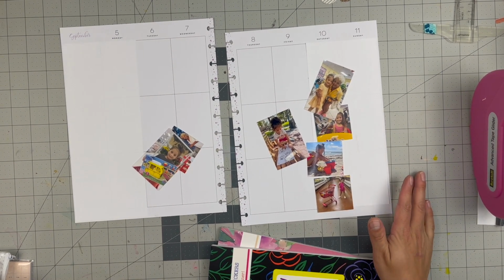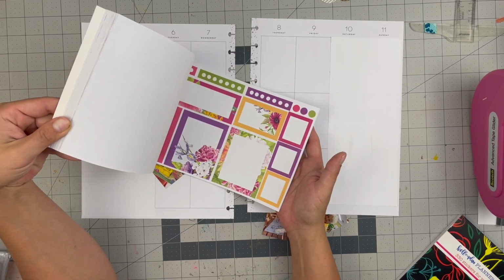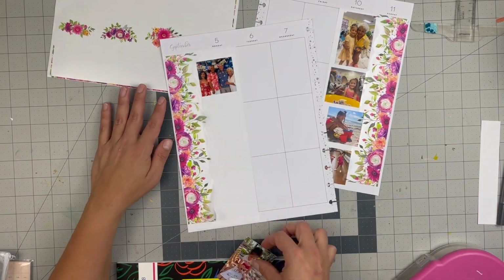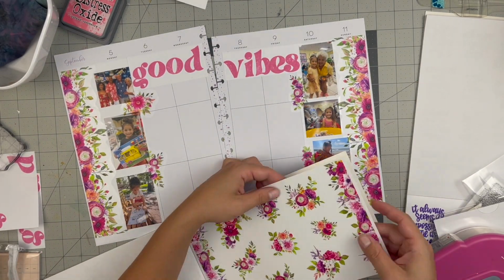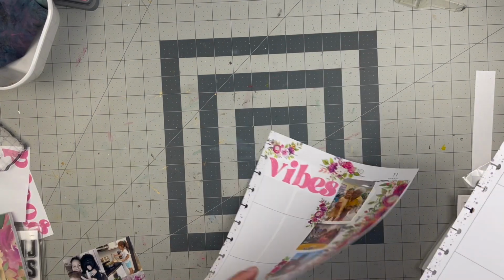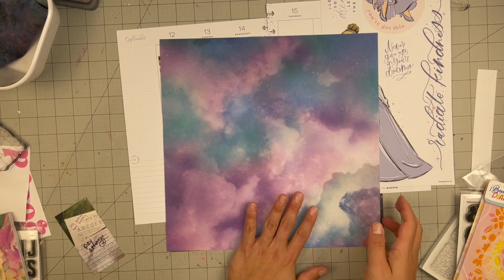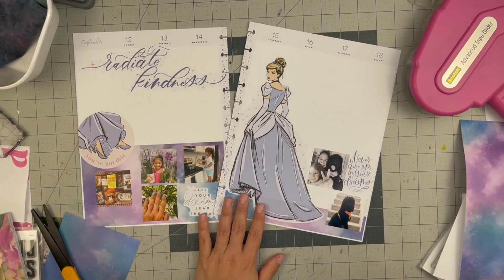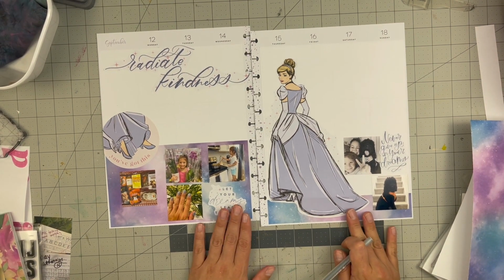Memory Plan with Me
Tai